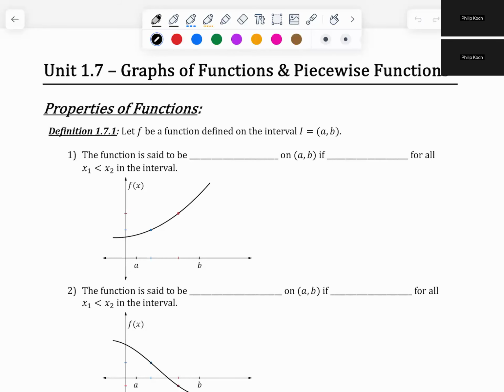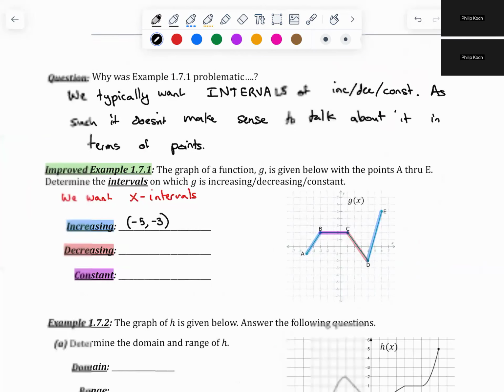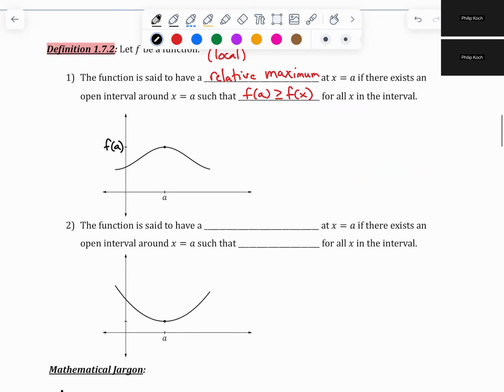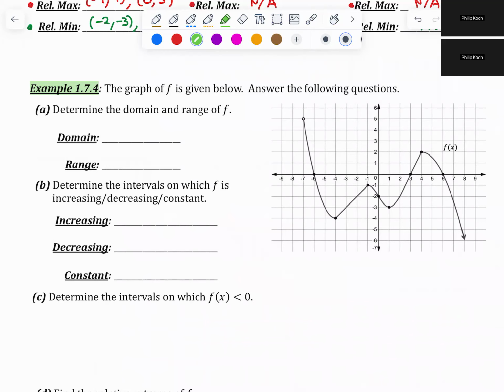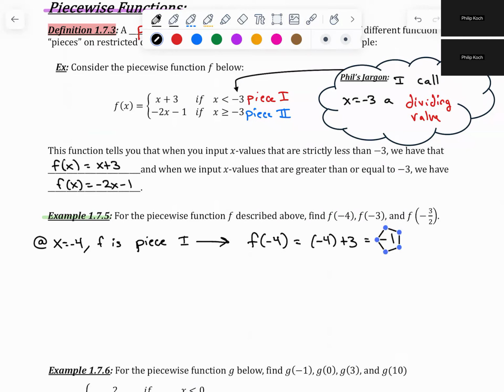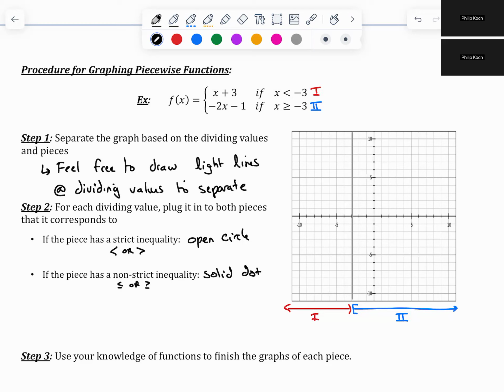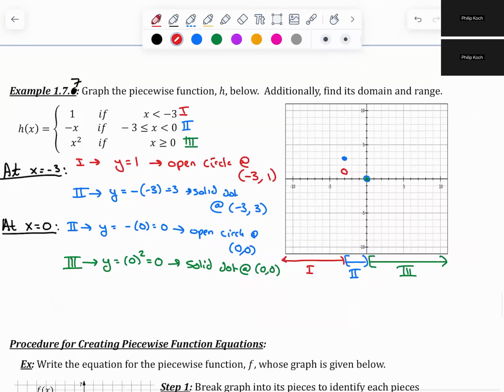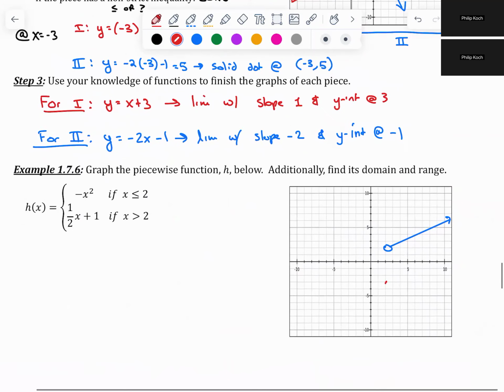Math 126 - Sp25 - 2/19/25 Lecture